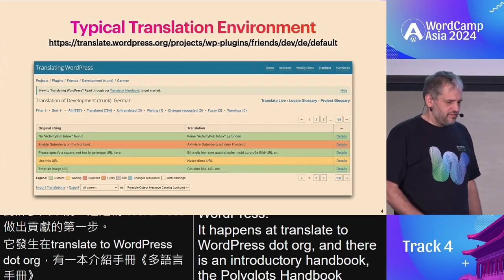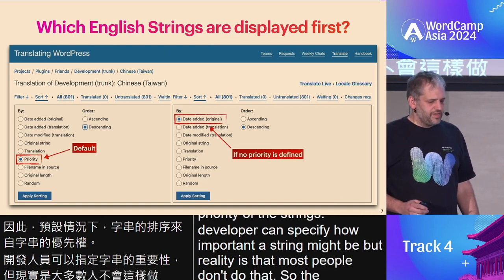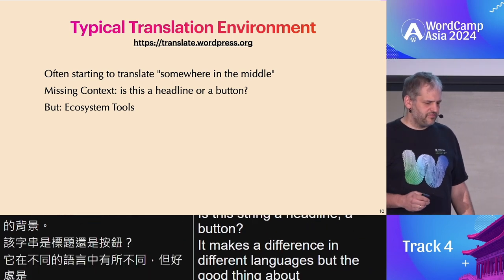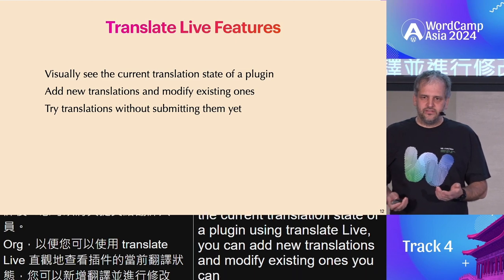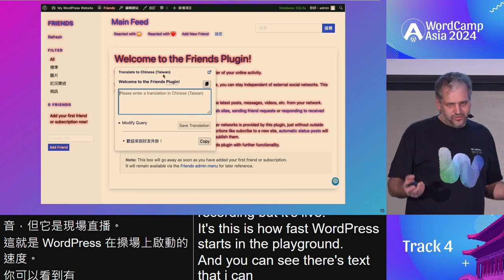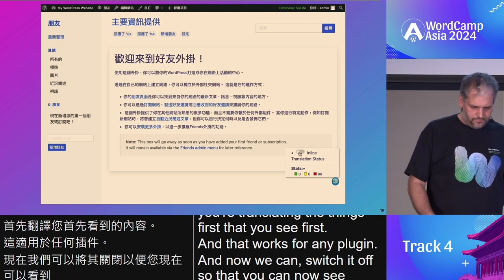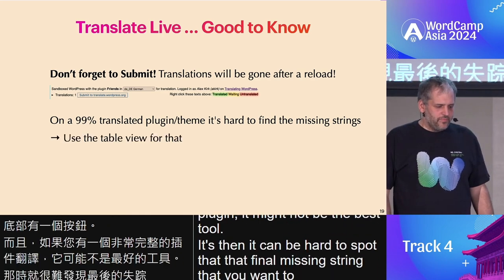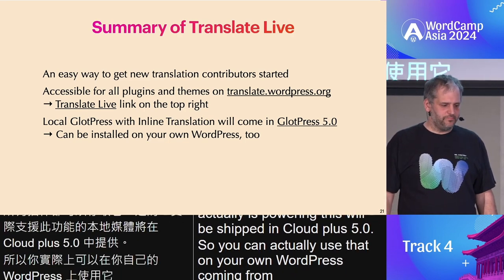Translate Live: in-context translation using WordPress Playground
WordPress playground allows you to run a WordPress purely in your browser, combine this with a plugin and Local GlotPress and you get a blazing fast translation experience where (instead of the typical tagble view) you can see the parts of the plugin you are translating, making it easy to verify the translation sound good in context and see your progress right on the screen.